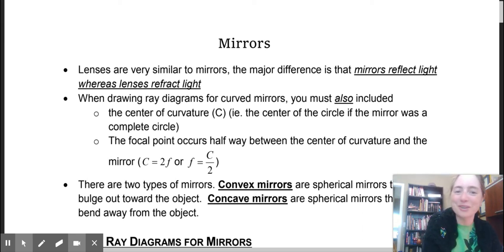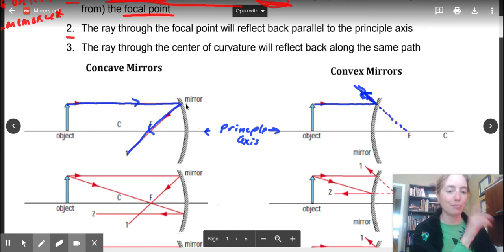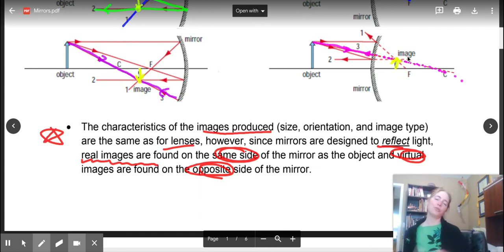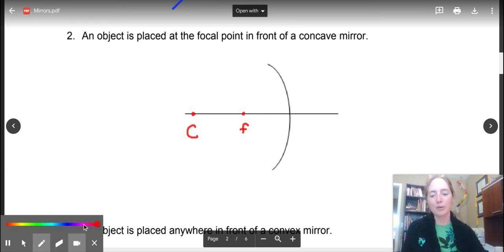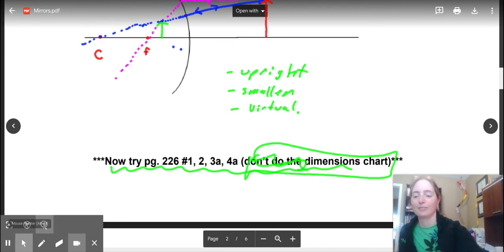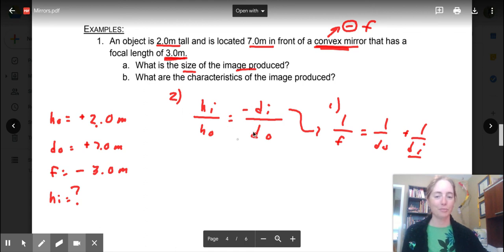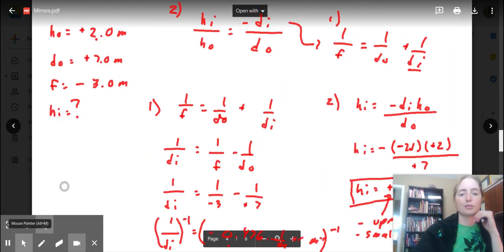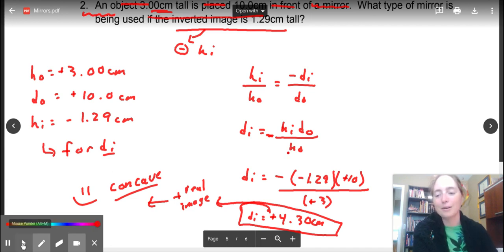#14: Physics 30: Mirrors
Physics lessons for my students while schools are closed due to COVID